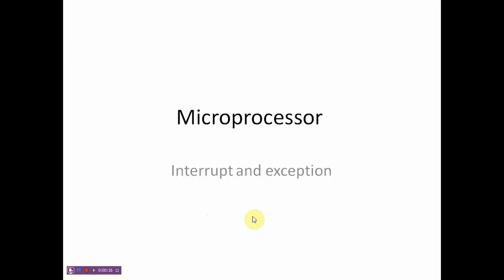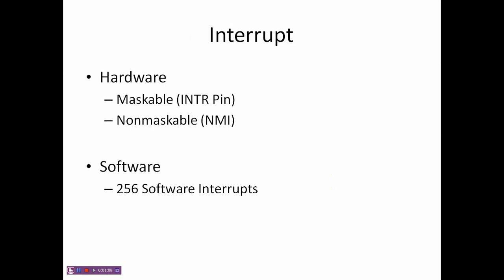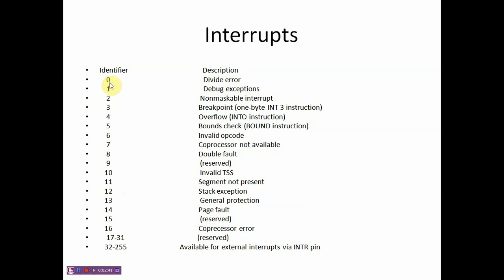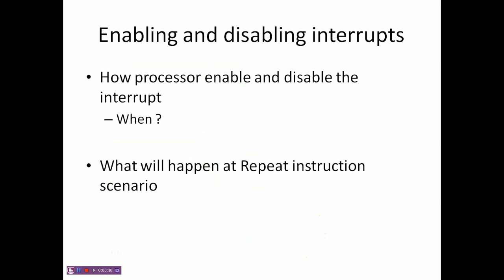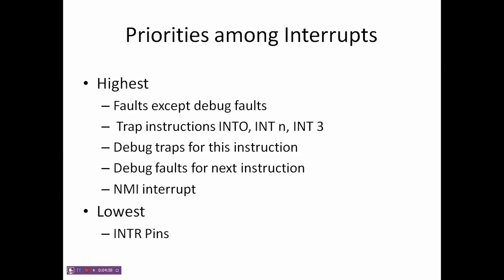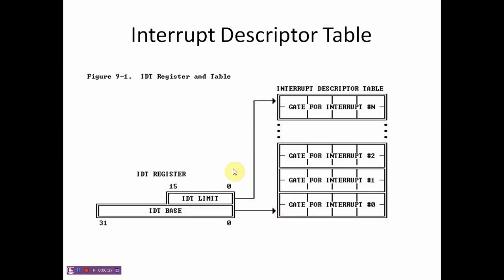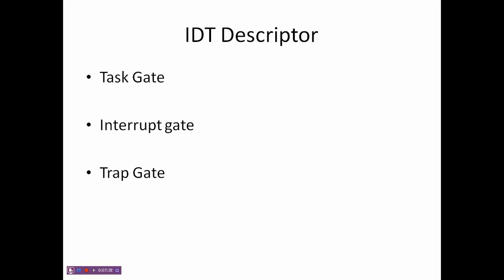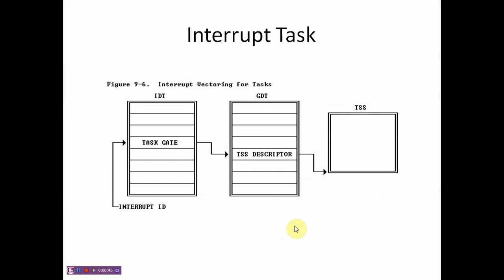Unit IV: Interrupt_Microprocessor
SE Computer Engineering